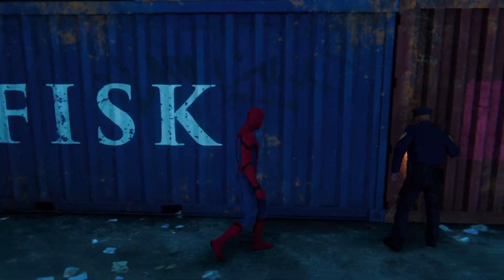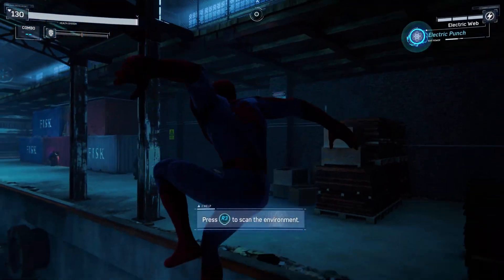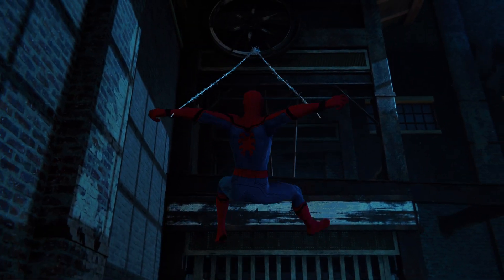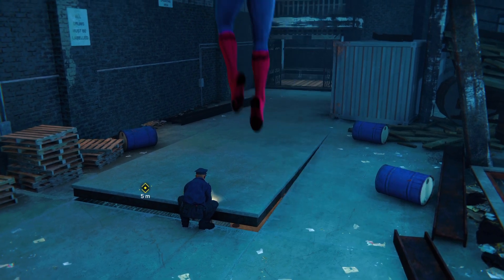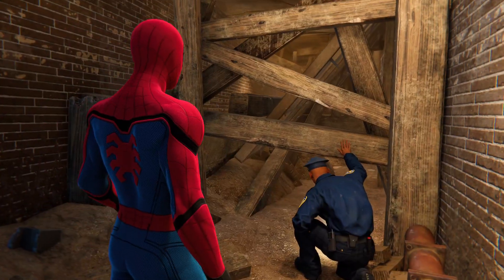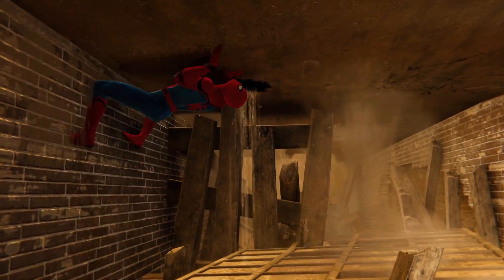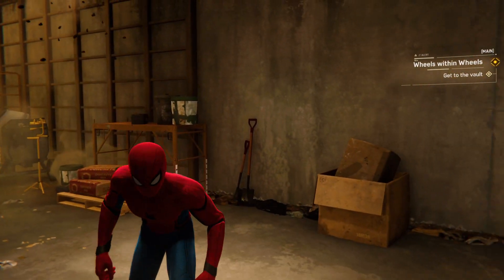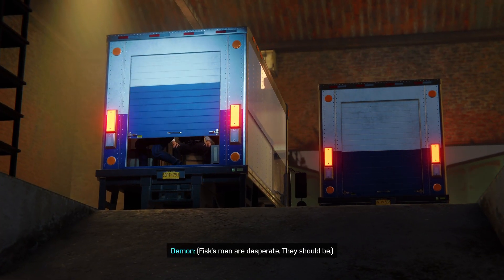Marvel's Spider-Man Remastered - PART 7 police officer saves spiderman life award ceremony